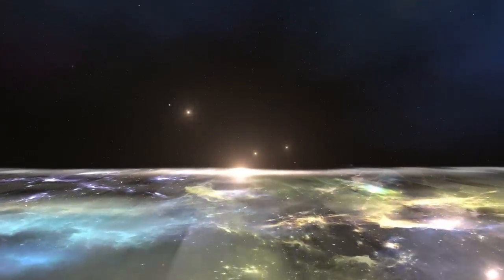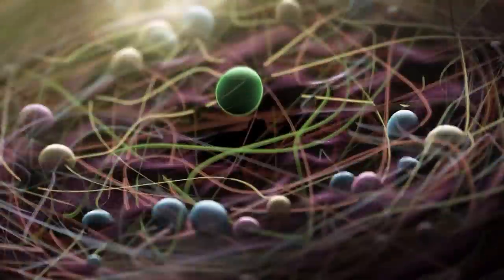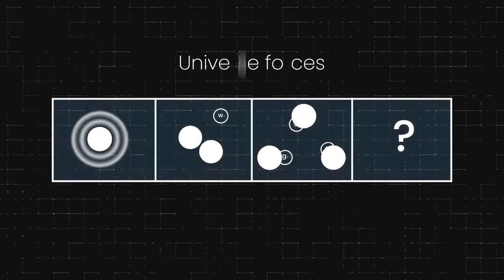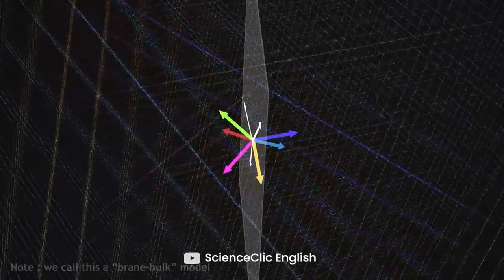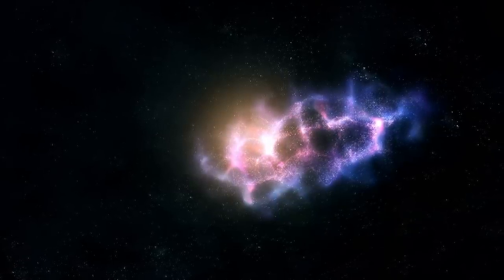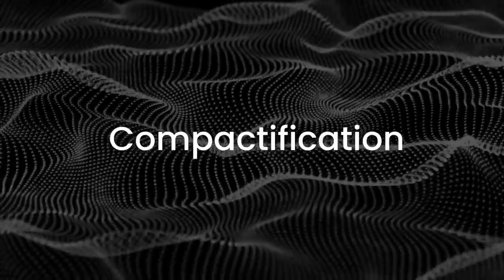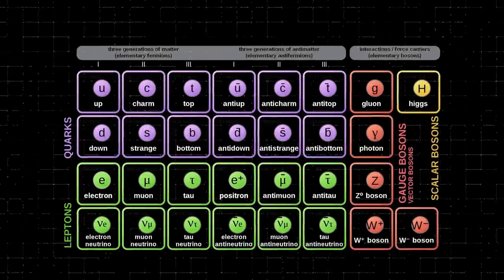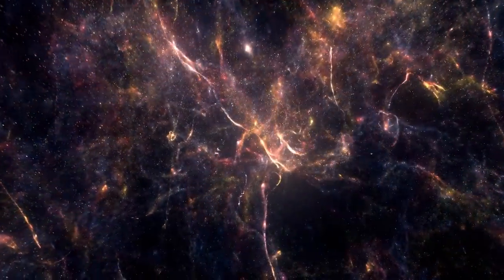A Simple Explanation Of String Theory. What Does Reality Consist Of?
To understand the true nature of reality, we need to understand what our world is made of.

We know that the universe contains matter, which we thought was made up of atoms, but when we smashed them together, we discovered subatomic particles, like protons, neutrons, and electrons. And later, we found out that they are made of smaller fundamental particles - quarks and leptons. So it seems these are the smallest building blocks of reality. But the problem is, because they’re so tiny, we cannot see them, meaning electromagnetic waves are too big to bounce off of elementary particles and travel to our eyes. And this makes it harder to describe their properties and their behavior.

So, we basically know particles this small exist, but we haven’t seen them just yet.

And so to explain them, scientists have invented a theory that describes particles as points in space. This helped us to define them, predict, and then calculate their properties with extreme precision. For example, scientists have recently been able to measure a key quantum property of the electron at a precision of 1.3 parts in 10 trillion!

So, just by imagining particles are points in space, physicists have created a good picture of the universe, which made it possible to advance science and develop technology we use nowadays.

But while this understanding of our universe is good enough, it’s not complete.

Get ready to learn why the two pillars of modern physics contradict each other, how many more dimensions our universe could hide, what is smaller than a quark, and how things can be created out of vibrations.